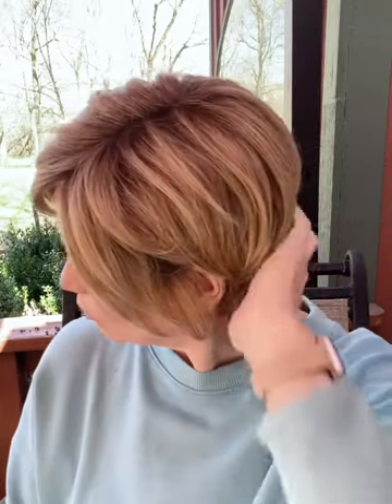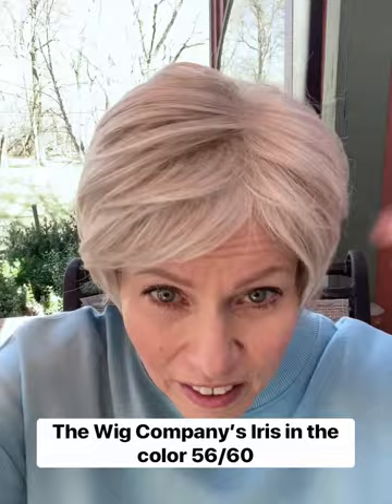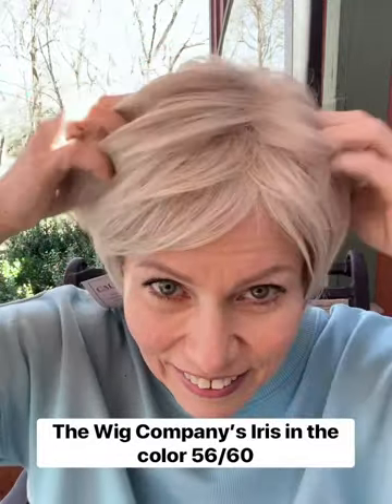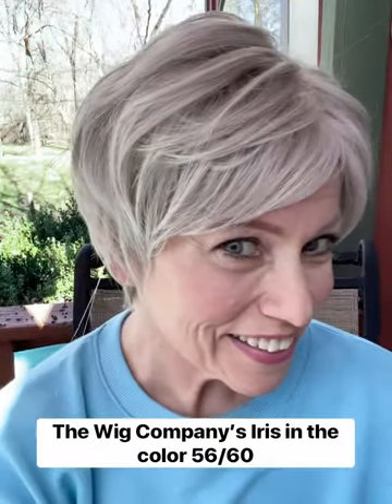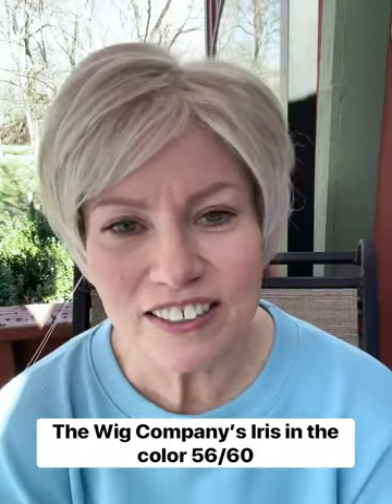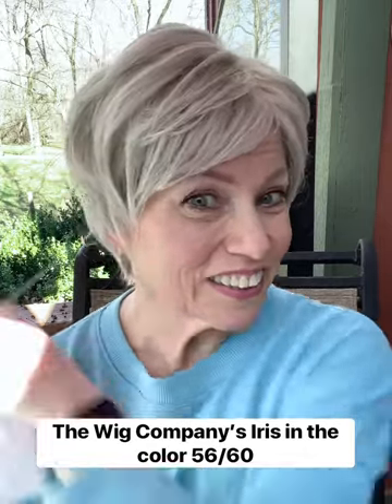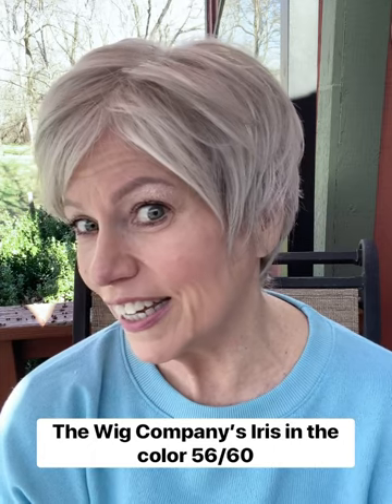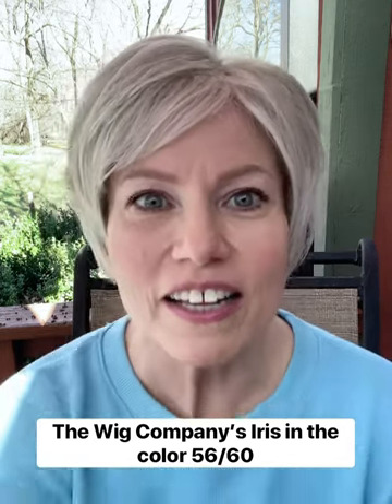Review of The Wig Company’s Iris from the Fashion Club collection in color 56/60 - adorable pixie!!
I’ve been dying to try a gray or silver colored wig for a while, and I finally got one in the most adorable pixie style! This is Iris from the Fashion Club collection at @Thewigcompany in the color 56/60. I was actually pleasantly surprised at how well I like this color on me and the style is super adorable! 😍🤩👩‍🦳🧑🏻‍🦳

What do you think? Do you think I can pull off a gray or silver colored wig? I’d love to get your opinion! 🧑🏻‍🦳😍👩🏻‍🦳💙💜

Thanks to The Wig Company for providing this wig in exchange for my honest review.